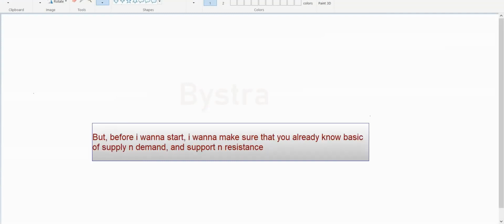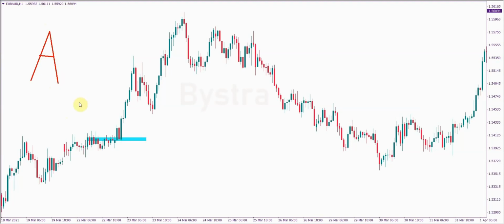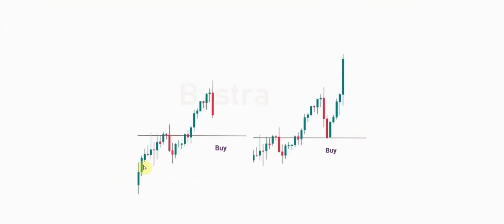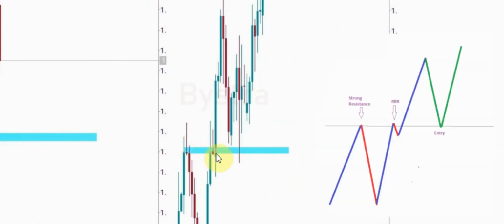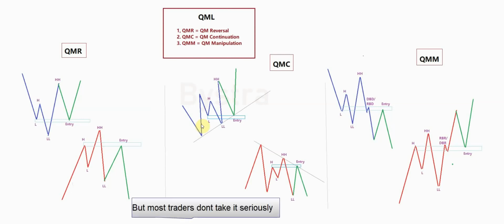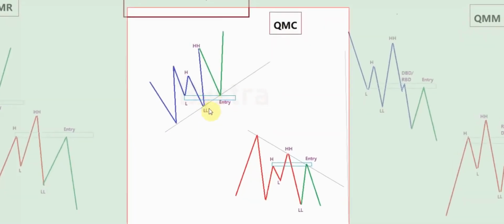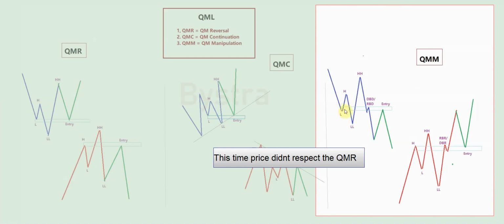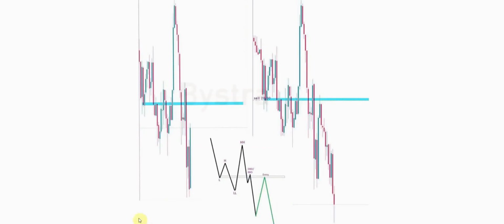#28 The Fantastic Five